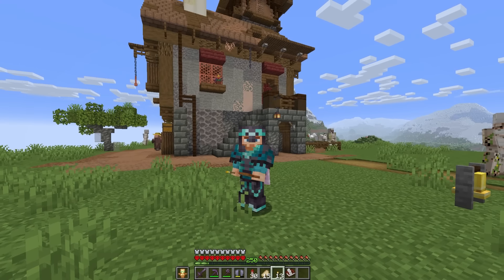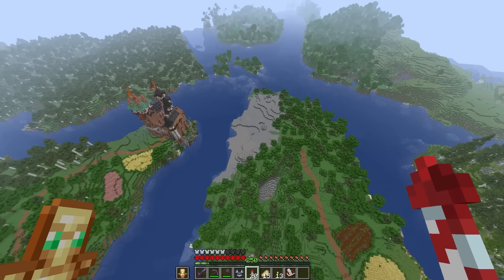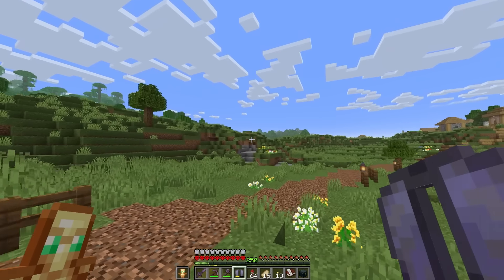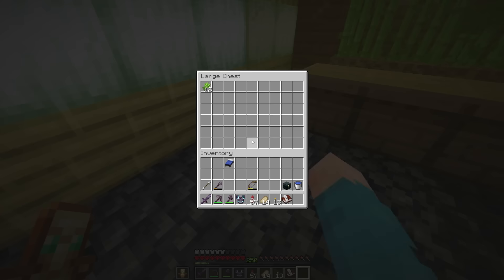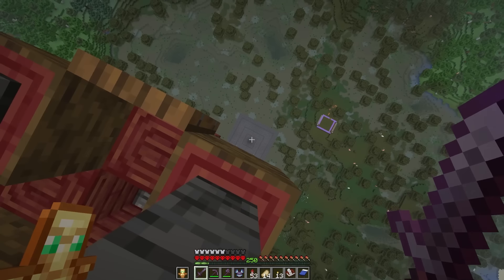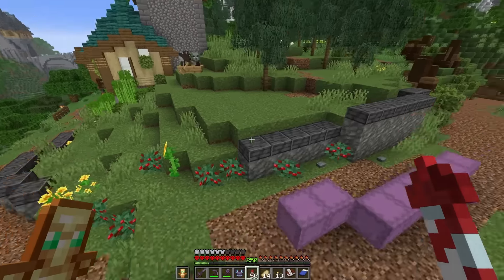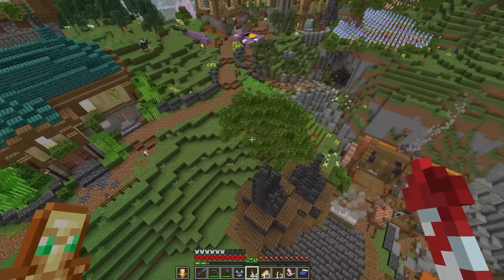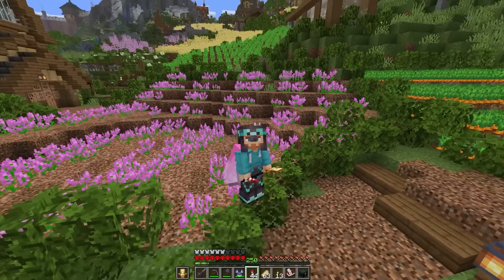Why I spent 7,000 days in my Minecraft Starter Base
Click the Like Button if you enjoy! @fWhip is replying to YOUR COMMENTS in his Hardcore Minecraft Survival Let's Play world! Leave a comment on this video, and the main channel video for a chance to be featured in the next Hardcore Comment Of The Day!!